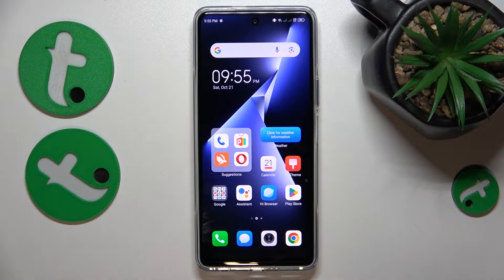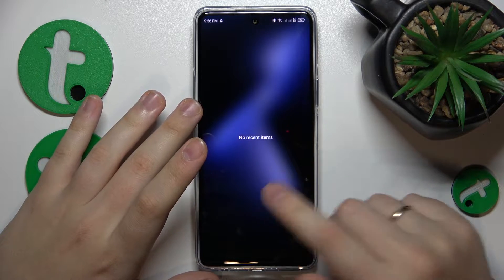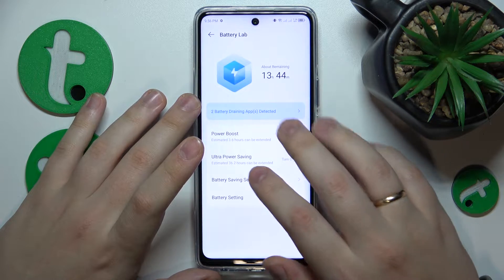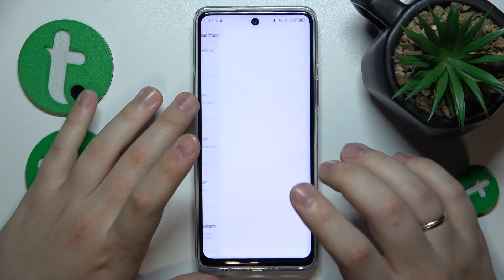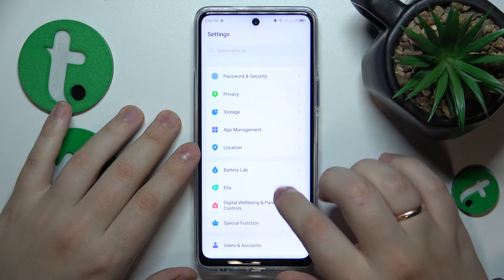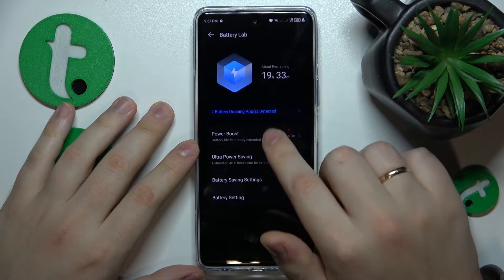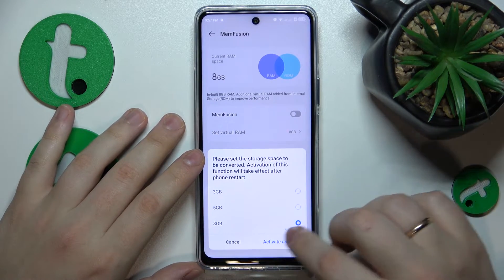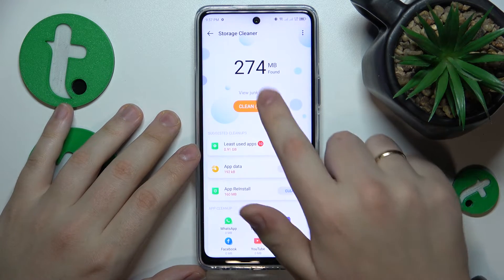How to Boost System Performance on TECNO Pova 5 Pro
Maximize the power of your TECNO Pova 5 Pro! This video is your ultimate guide to enhancing phone performance. Learn how to enable the MemFusion feature, clear storage, and use the boost performance option for a smoother experience. Watch now for step-by-step instructions and unlock the full potential of your TECNO Pova 5 Pro for improved performance and responsiveness.

How to enable the MemFusion feature on TECNO Pova 5 Pro? How to increase the amount of random access memory on TECNO Pova 5 Pro? How to add an extra RAM amount on TECNO Pova 5 Pro?